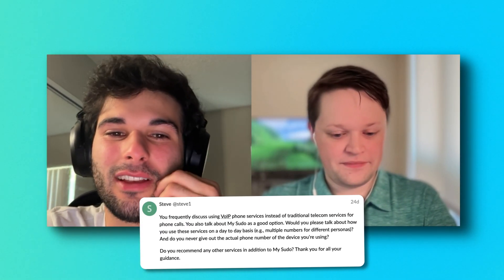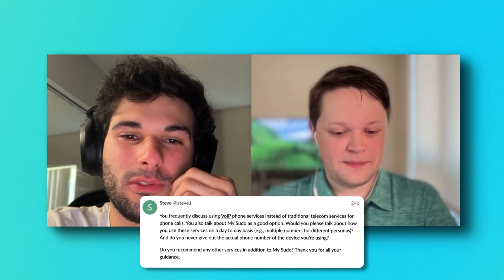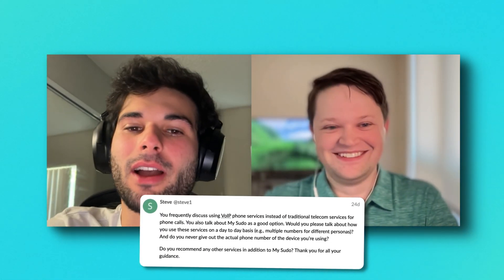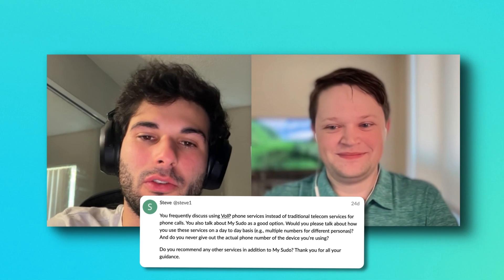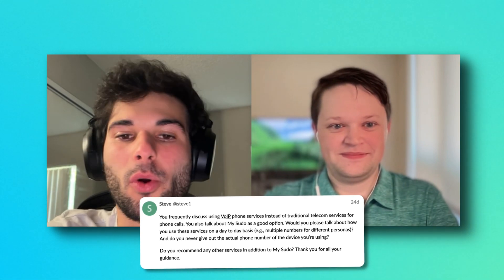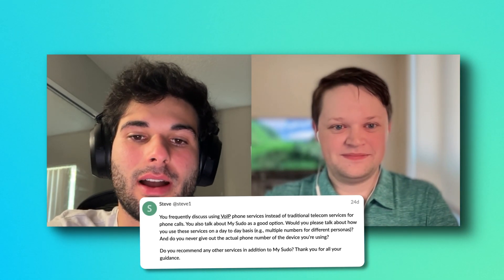How We Utilise VoIP Services for Privacy & Security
Simplify your life and enhance your privacy with a secure VoIP setup. Learn how we use just a few VoIP numbers for all of our communication needs.

What is VoIP? VoIP stands for Voice over Internet Protocol. It's a technology that allows you to make phone calls using the internet instead of a traditional phone line.